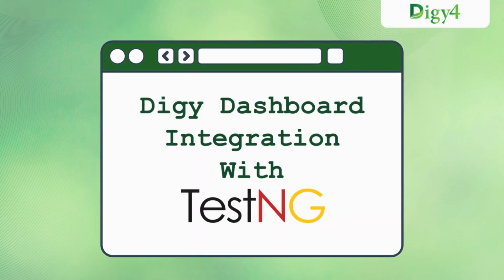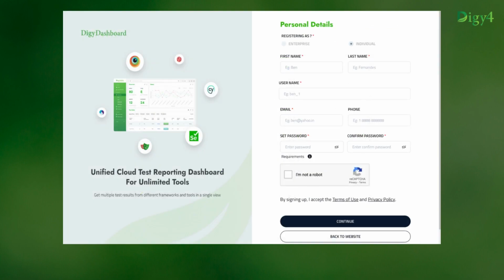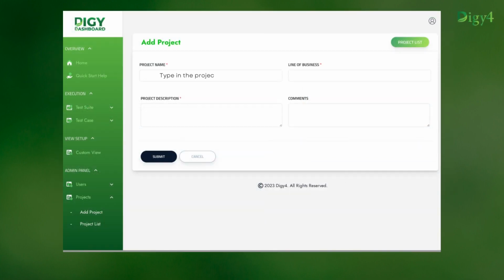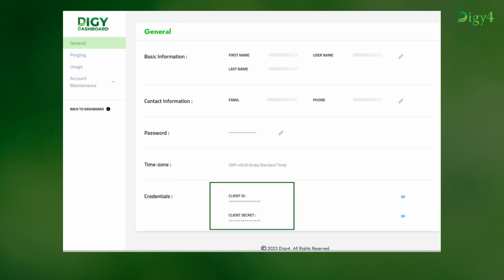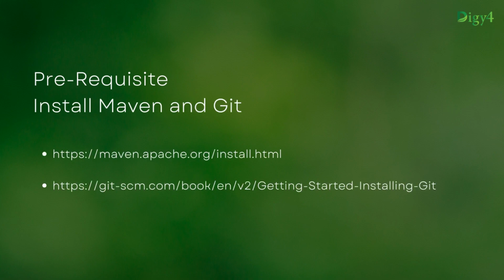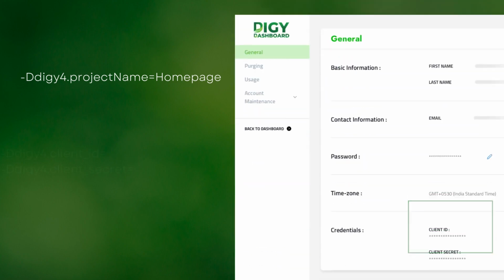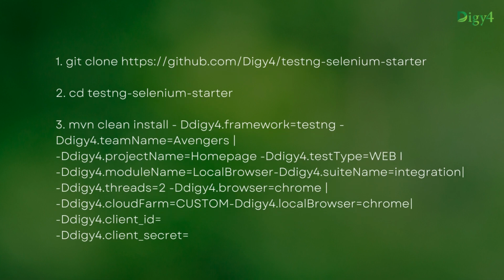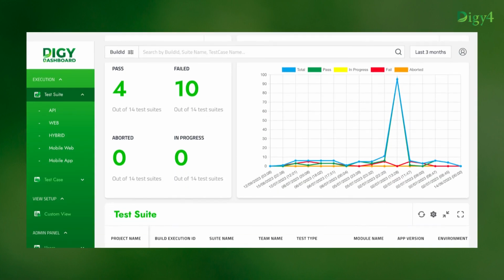DigyDashboard Pre Integrated Selenium Test NG Starter Kit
TestNG and Selenium starter kit to use with DigyDashboard

This starter kit allows you to run pre created sample test and see the results in DigyDashboard in under 10mins.